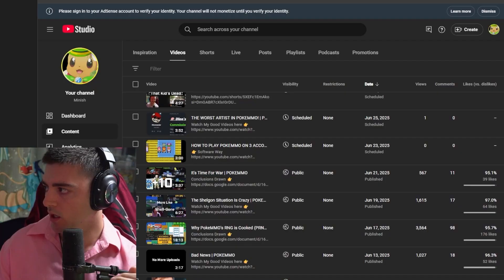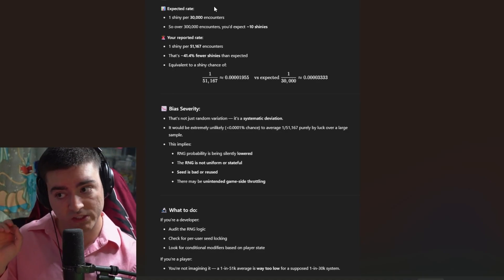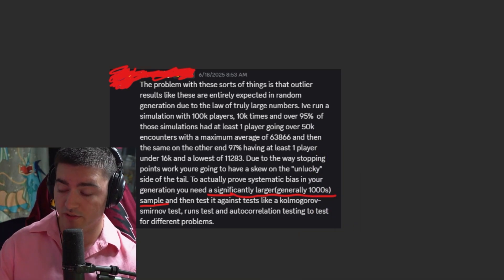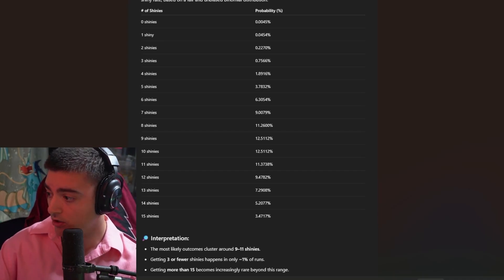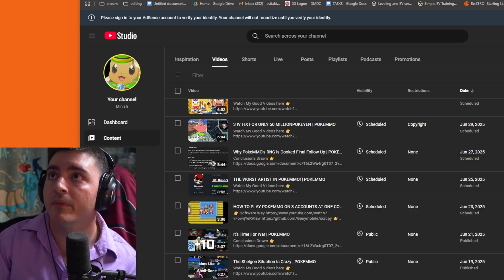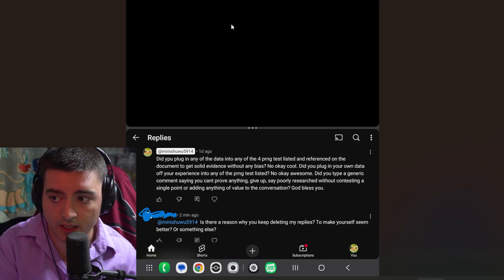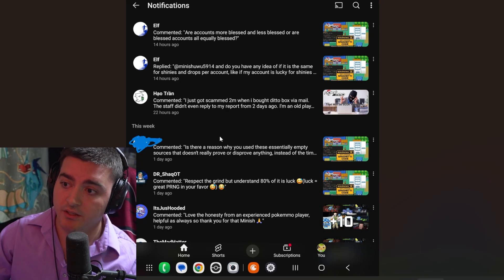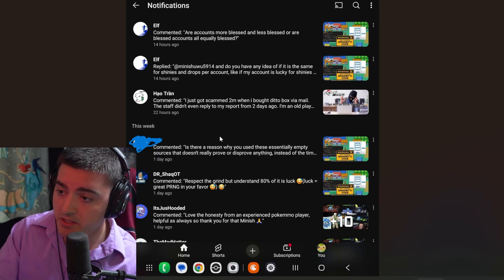Why PokeMMO's RNG is Cooked Final Follow Up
In light of newly presented info (27Jun25)  Him pointing out three local generator is just a divergent and doesn't answer the queation at all. It's simply an attribute that you throw onto a variable and is a nothing burger of a statement. Could be good intentions, but it doesn't address any of the prng aspect. He did say it was low value so fair enough.

Secure random is probably fine. Comes from Java run time. Linked to api, and is auditable. This really opens the door for odds manipulation. It also means they can't manipulate what seed is used for an account, but it does mean they can directly adjust the odds of an account. I don't believe there is any  legal issue if a statement is false with the way the way they presented the info. Secure random is fine, but when do you call it, and how many times do you call it? There could be issues where a client issues multiple calls, and the server has to use one of them to resolve.

(More theoretical) u issue two calls to random. One call is preferred, and one isn't, could just issue multiple calls and deem it favorable or unfavorable.

The one that makes the most sense given that they are telling the truth is that there is odds manipulation, or that it is genuinely that random, witch just gives more credence to their being a pitty system.

It would take me 16.7 years to grind the resources I have put into this breed doing daily gym reruns. To this day I have nothing for a full 9 grand USD. Not even a cosmetic. The take that U need to earn your gambling shiny is crazy. Someone just had 5 in 2 months. The game is in an unplayable state and I hope this is a wake up call for the devs. This isn't just happening to me.

Hows my editing? Call this toll free number for any complaints: (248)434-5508